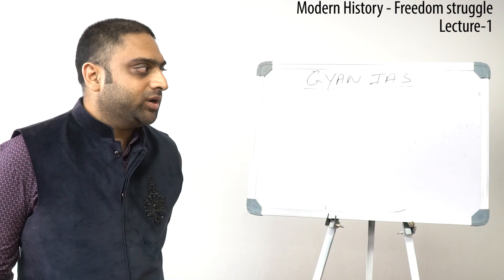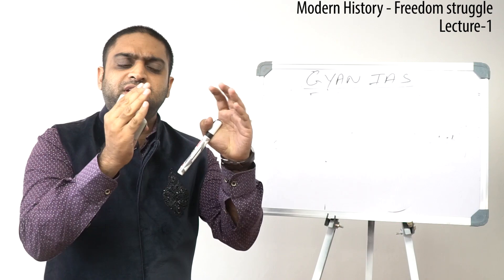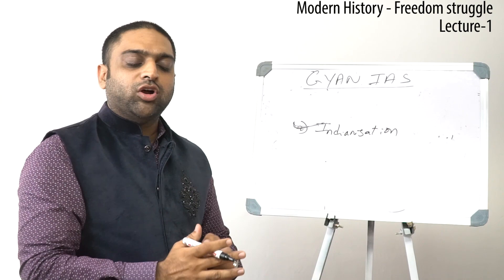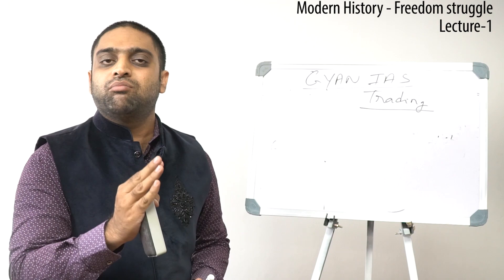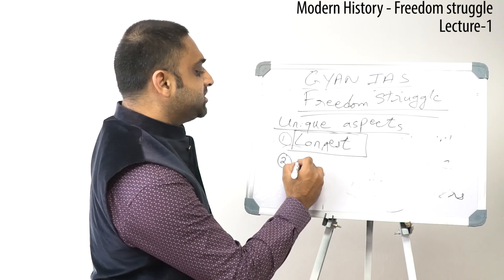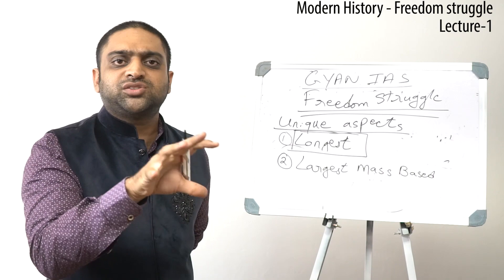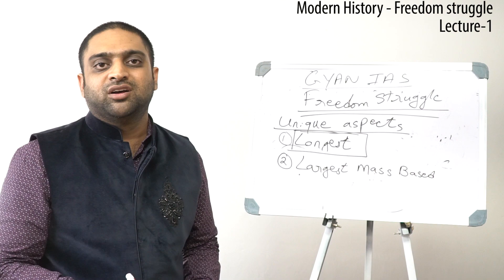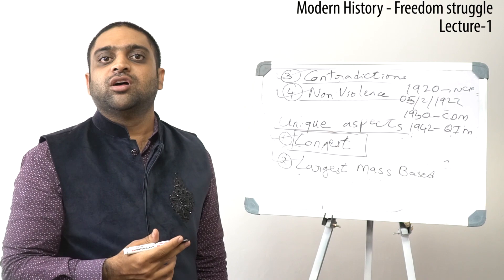Freedom Struggle History Lecture 1 - GYAN IAS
Modern History lecture 1 | Freedom Struggle |

This Video contains first lecture of Freedom Struggle, the lecture is about the Unique Aspects of Indian Freedom Struggle and short summary.

In our Channel we will be covering entire history syllabus i.e Ancient, Medieval ,Modern History, Culture, Post Independence History and World history.

We will be uploading entire Syllabus , along with daily mock questions subject wise and Daily current Affairs.